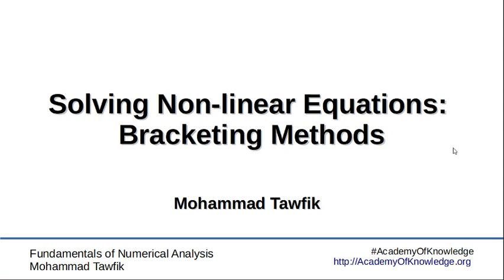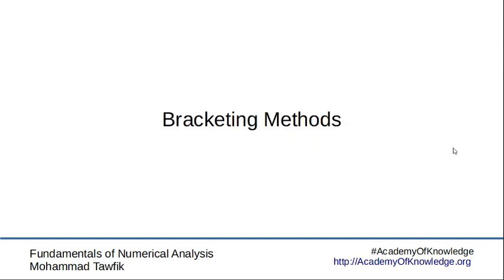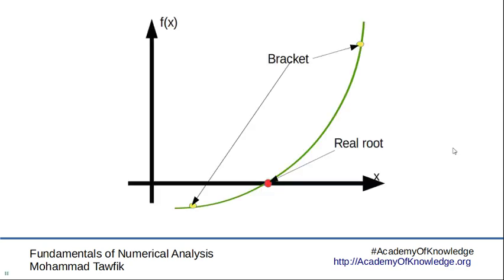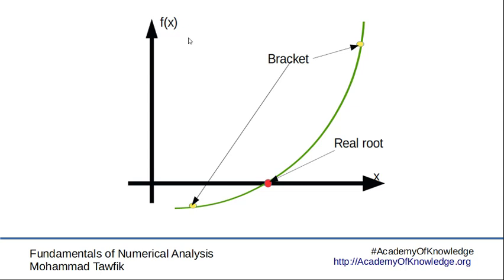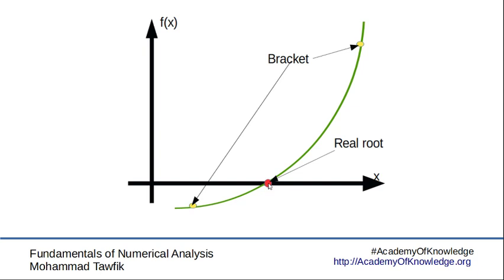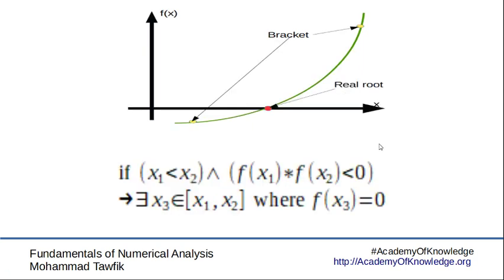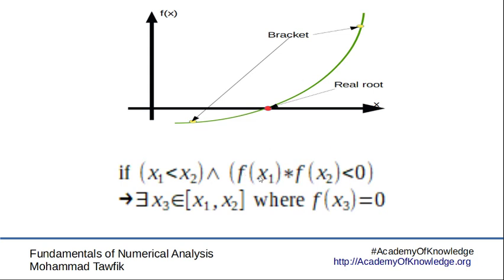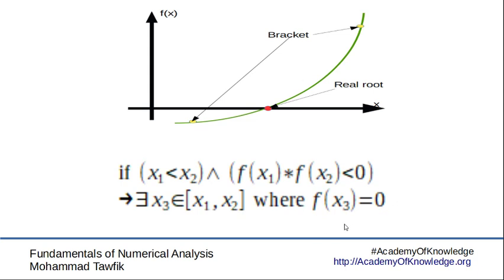Numerical Analysis - Bracketing Methods: 00 Introduction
How to find the roots of nonlinear functions?
what are bracketing methods?